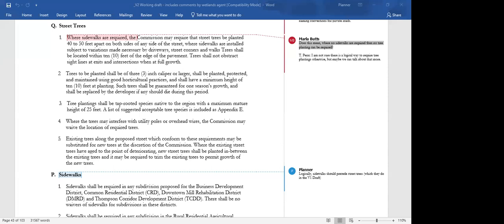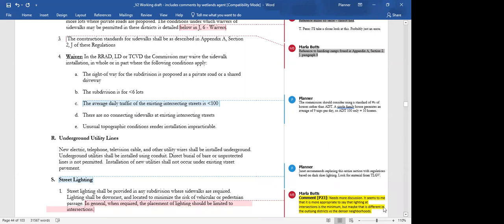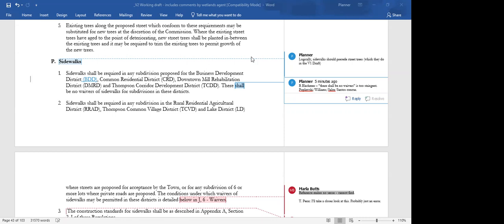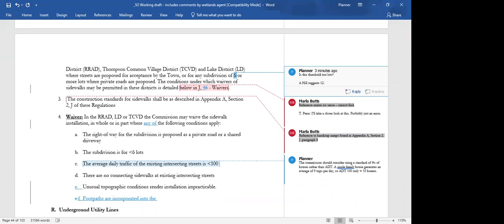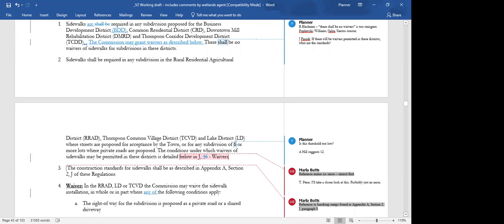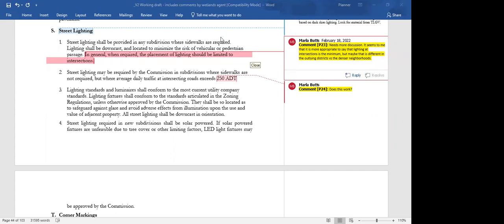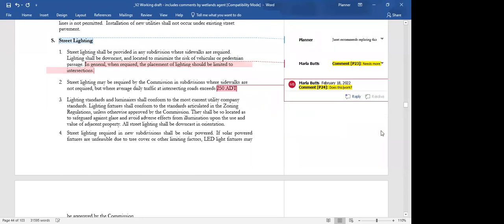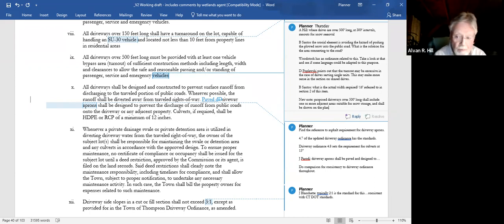PZC Subdivision Regs Review 7 Mar 22